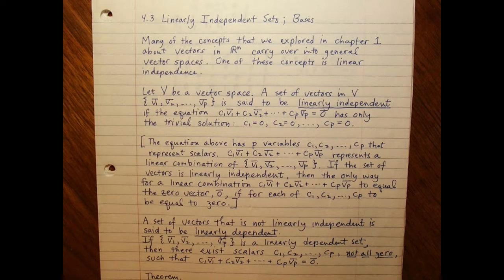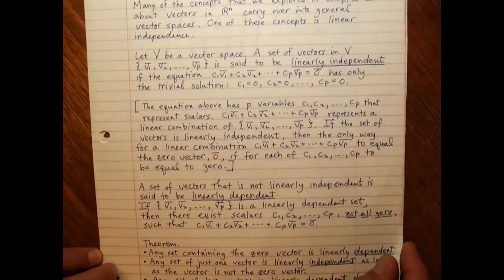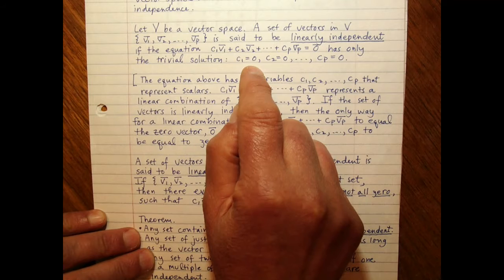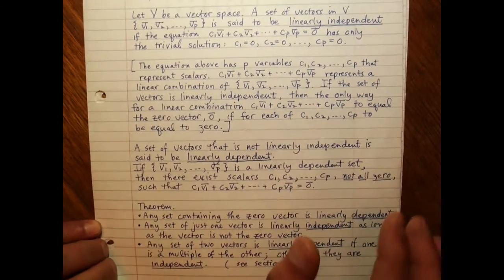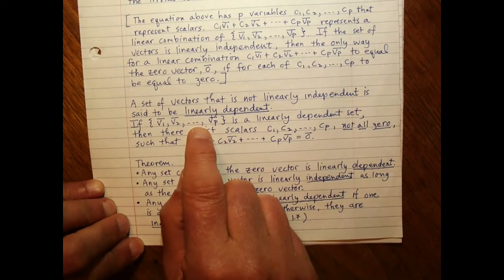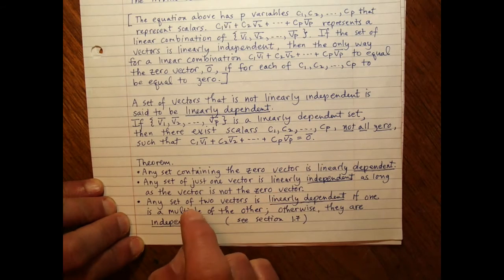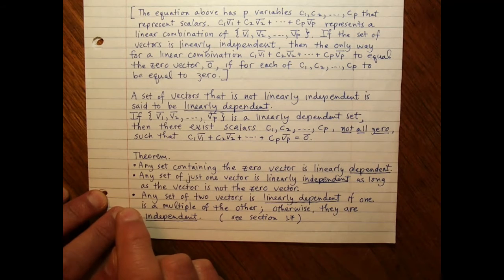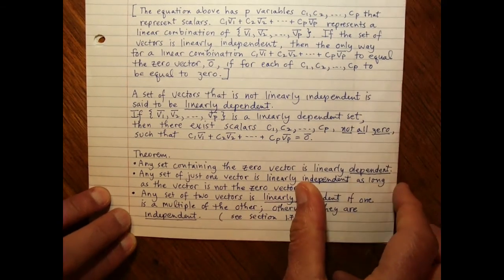MATH 120 4.3 Introduction